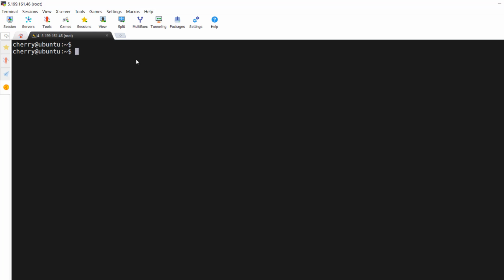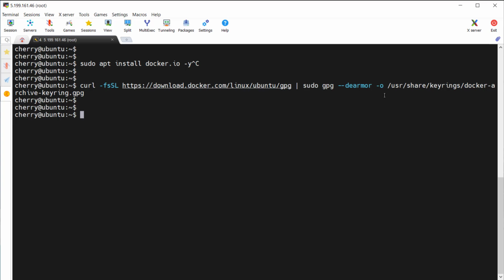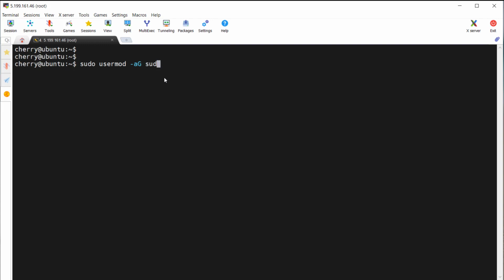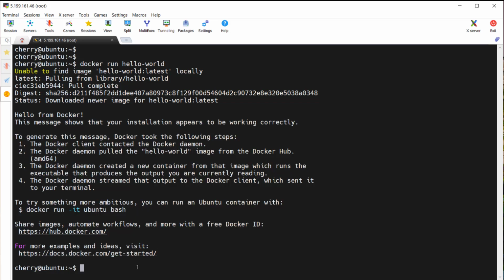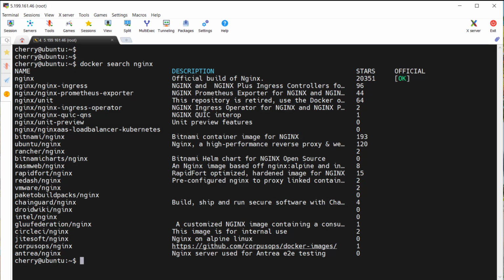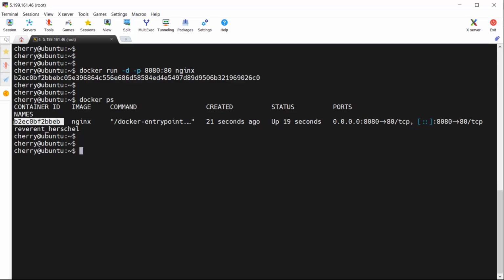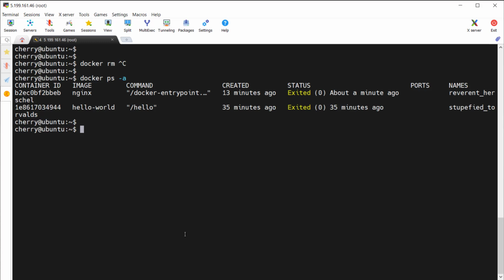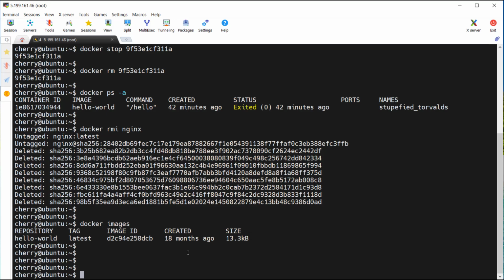How to Install Docker on Ubuntu 24.04: Step-by-Step Guide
This step-by-step tutorial will show you how to install Docker on Ubuntu 24.04 .To follow along and learn how to install Docker on Ubuntu 24.04, ensure you have the following requirements in place:

- An instance of Ubuntu 24.04 with SSH access.
- A sudo user configured on the server instance.

Docker is an open-source containerization platform designed to simplify building, sharing, deploying, and managing applications across various environments, including Linux, Windows, Mac, and more.

How to install Docker on Ubuntu 24.04: 7 Steps

Step 1. Update the system and install dependencies
Step 2. Install Docker
Step 3. Add user to Docker group
Step 4. Test Docker installation
Step 5. How to run Docker commands
Step 6. Working with Docker images
Step 7. Working with Docker Containers

At the end of these steps, you should have Docker installed on your system.

Timecodes:

0:00 Introduction
1:54 Update the system and install dependencies
2:53 Install Docker
7:08 Add user to Docker group
10:25 Test Docker installation
13:22 How to run Docker commands
14:45 Working with Docker images
18:06 Working with Docker containers

Ready to supercharge your Docker infrastructure? Scale effortlessly and enjoy flexible storage with Cherry Servers bare metal or virtual servers. Eliminate infrastructure headaches with free 24/7 technical support, pay-as-you-go pricing, and global availability.